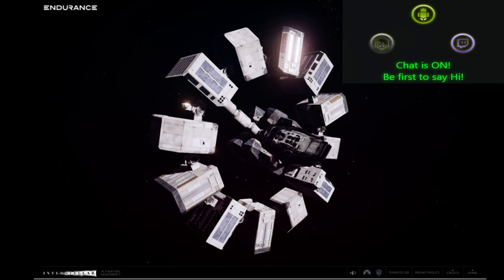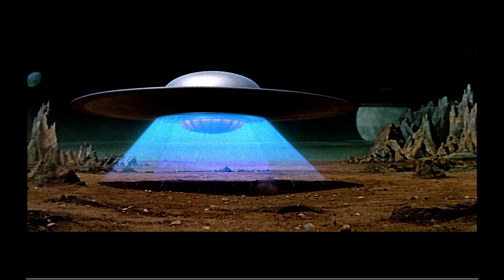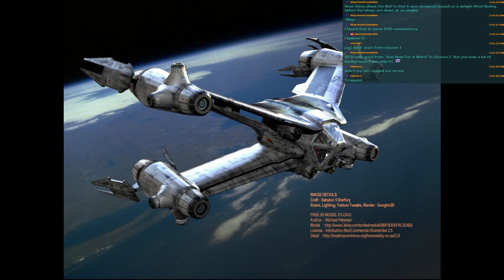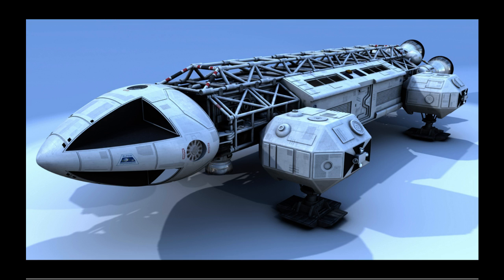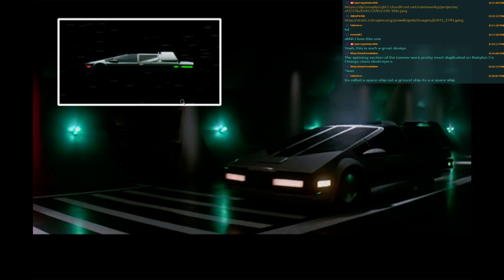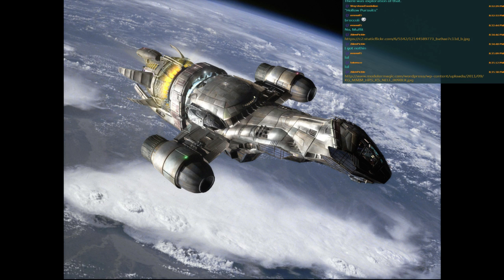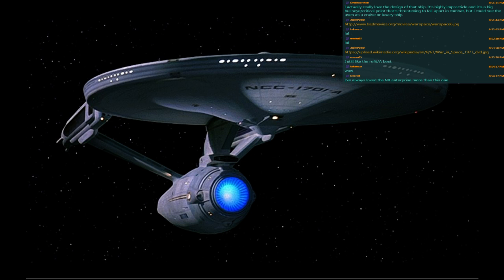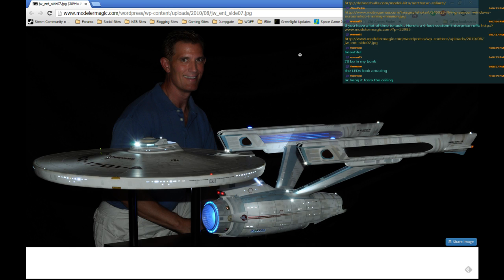Space Game Junkie Podcast #119 - Movie and TV Spaceships!!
Welcome to this installment of the Space Game Junkie podcast! In this episode, Jim and I go through our (and the community's) favorite spaceships from movies and TV shows, from the weird to the wonderful. We go through a lot of ships, from Space 1999's Eagle to Battle Beyond the Stars' Mother. It's a really fun discussion, so we hope you enjoy it!